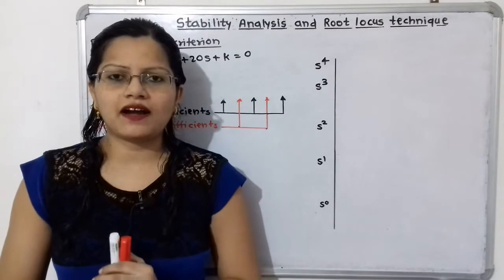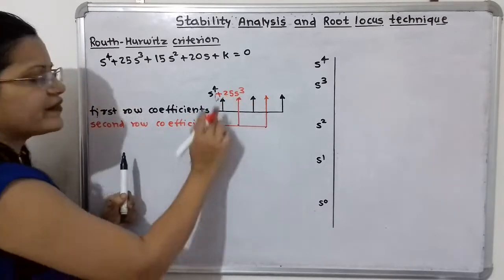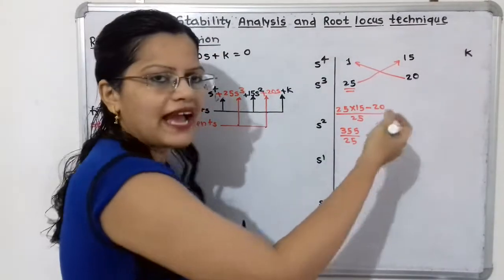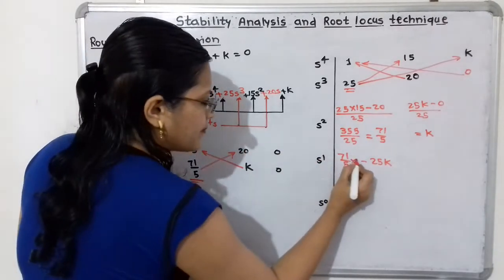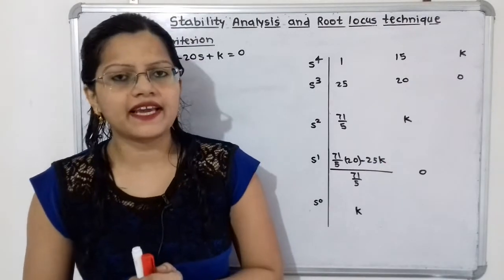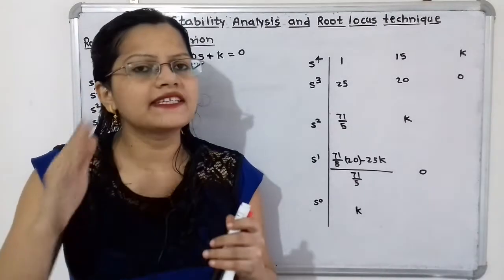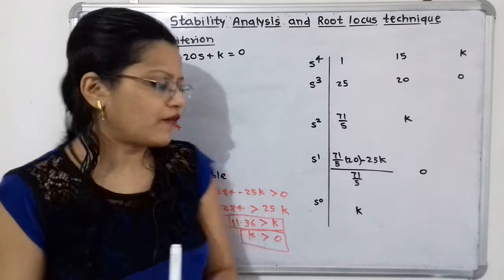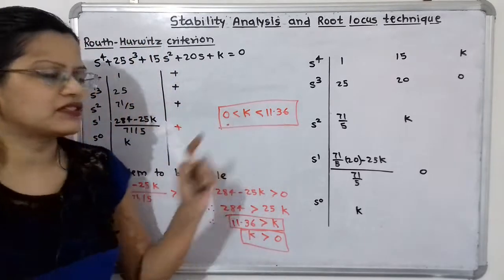Problem on Stability analysis/ find value of k for system to be stable and marginally stable